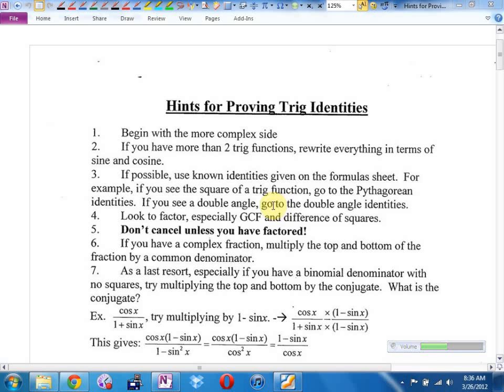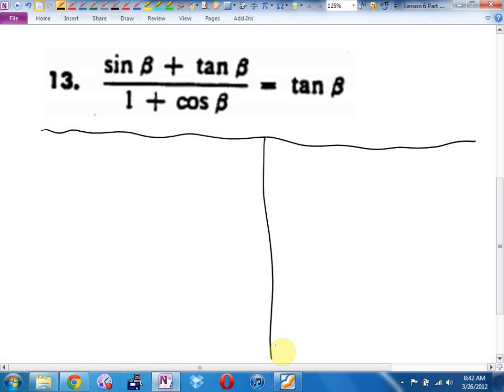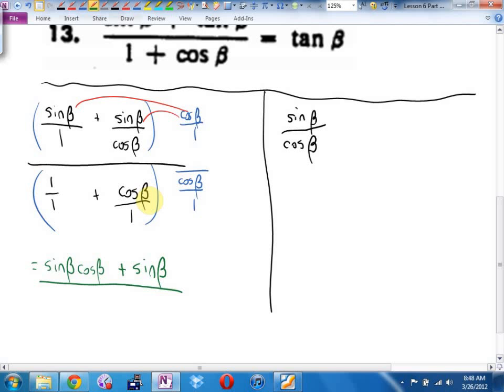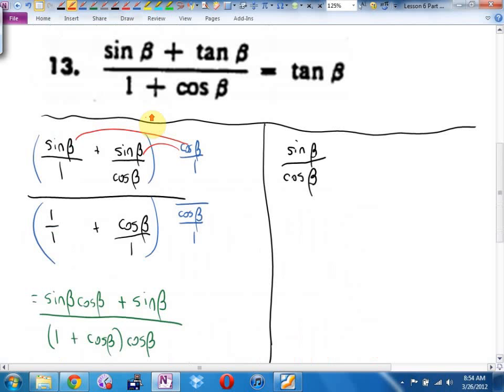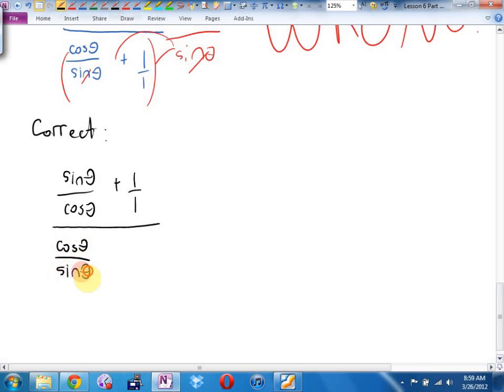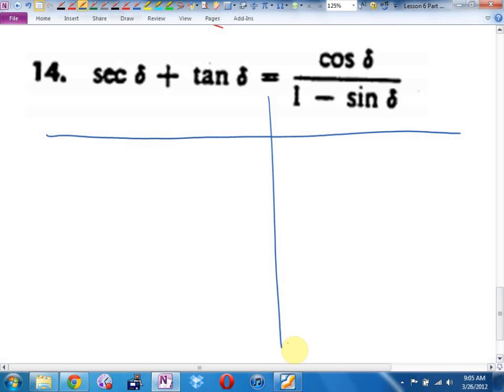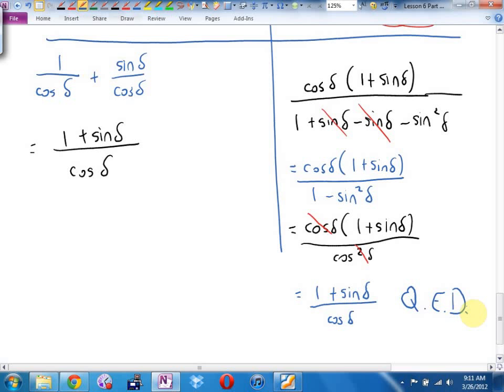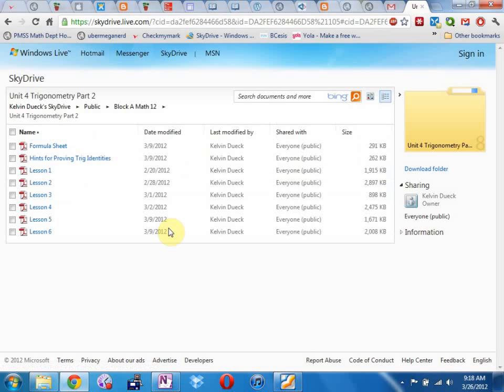Math 12 U4L6 Using the Conjugate